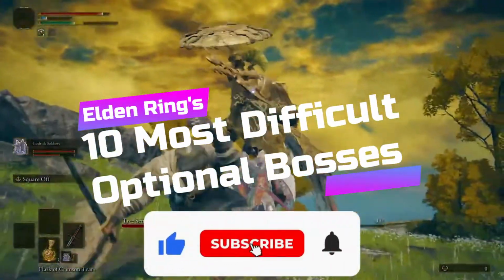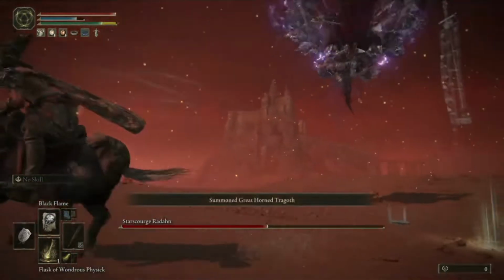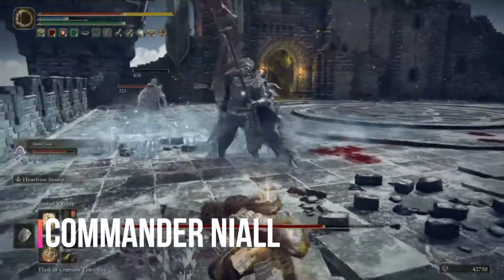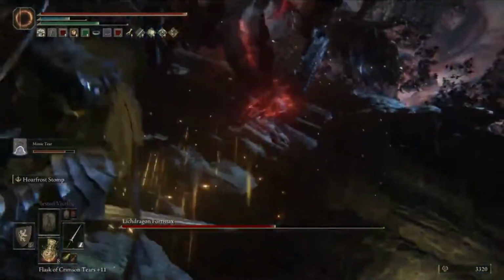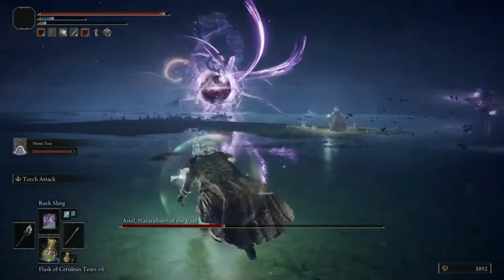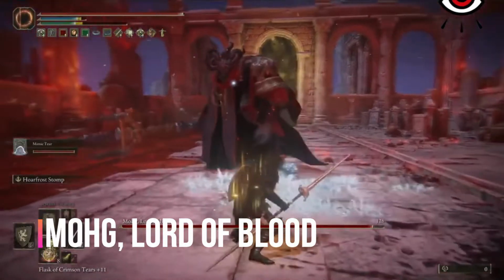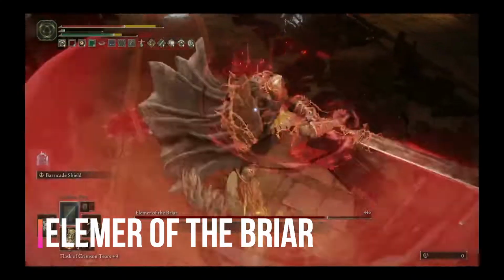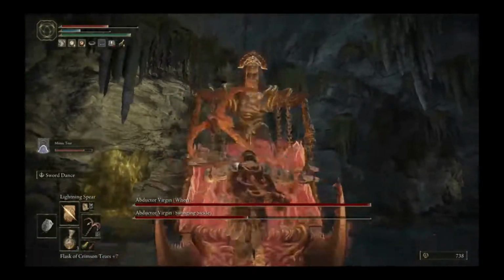Elden Ring's 10 Most Difficult Optional Bosses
There are as many bosses as you want in Elden Ring. Some of these bosses are bosses that you have to defeat in order to progress the story, while some of them appear only as side quests. In this video, I have listed the hardest optional bosses in Elden Ring. Enjoy watching.